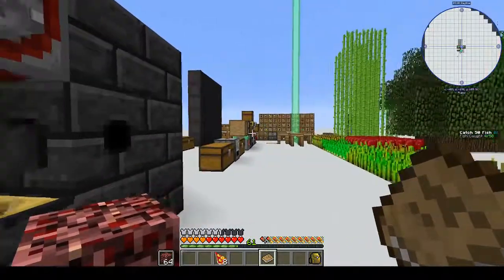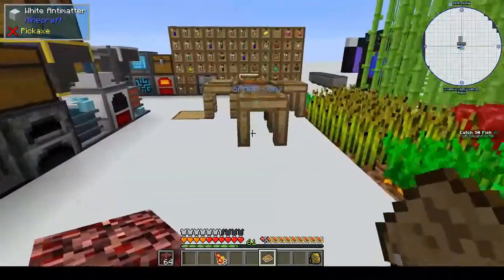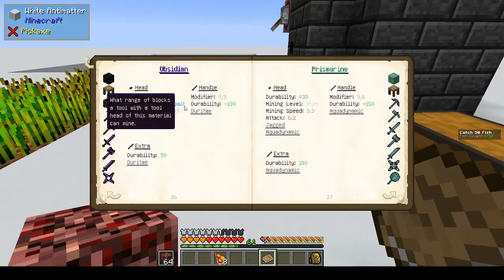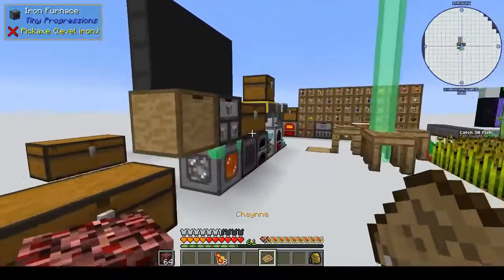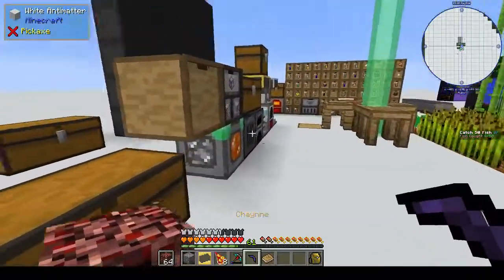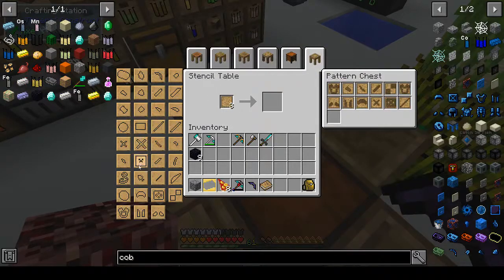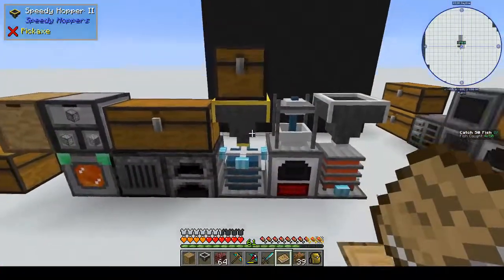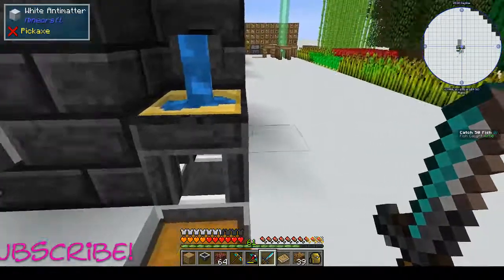Antimatter Chemistry | Tinkers' Tools Upgrade | Ep 16 | Modded Minecraft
We take a break from mining and questing to upgrade our Tinkers' tools to make them better.